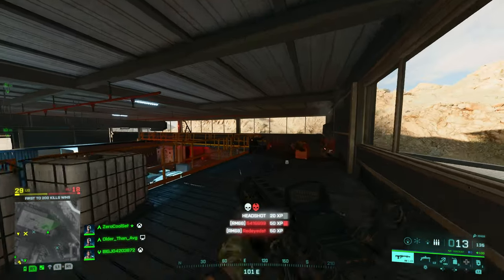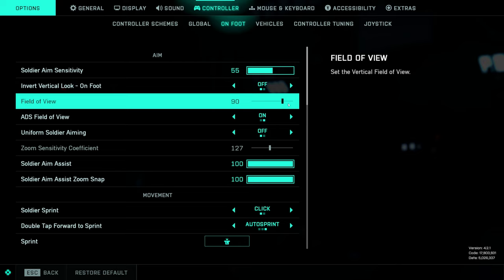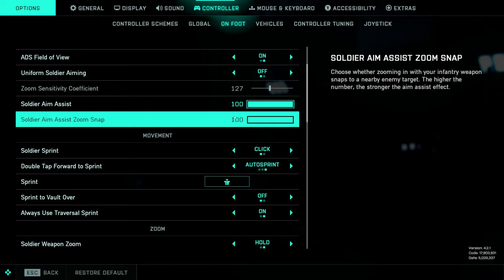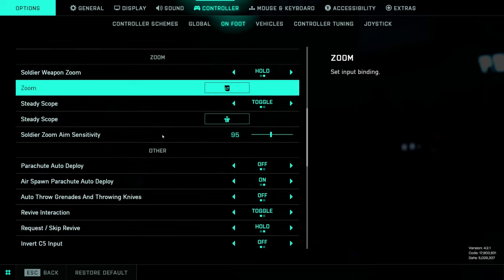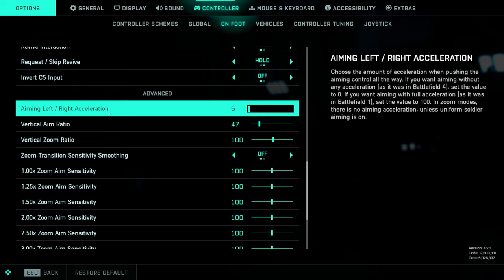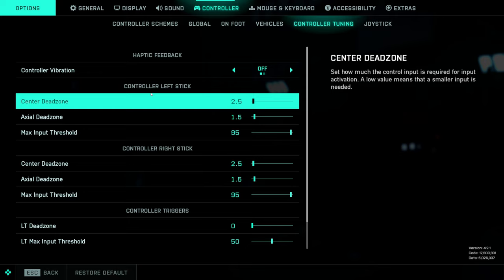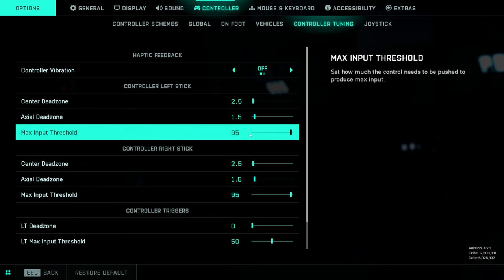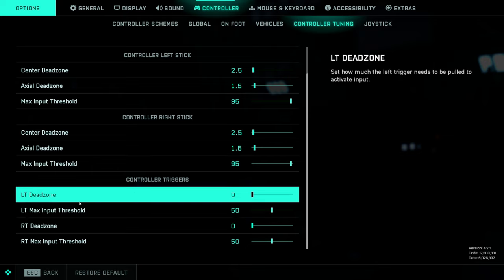BATTLEFIELD 2042 BEST Controller Settings | Season 5 | PS5 | XBox Series X/S | PC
An updated run down of some controller settings for Battlefield 2042 that will have you beaming people in no time.

STEAM & PSN: Older_Than_Avg
PC SPECS:
CONSOLE: PS5 Digital Edition
PERIPHERALS:
MOUSE: Razer Viper 8k
KEYBOARD: Logitech SteelSeries Apex PRO TKL
MIC: Elgato Wave 3